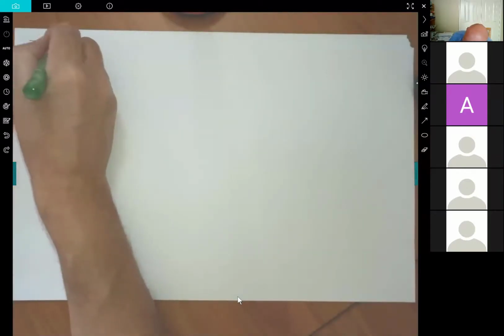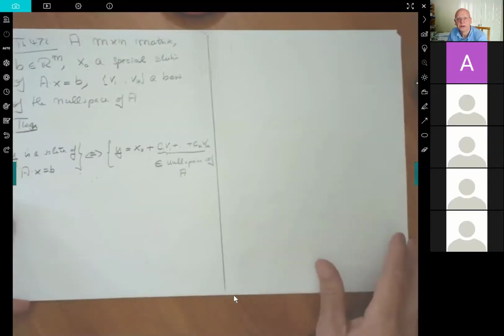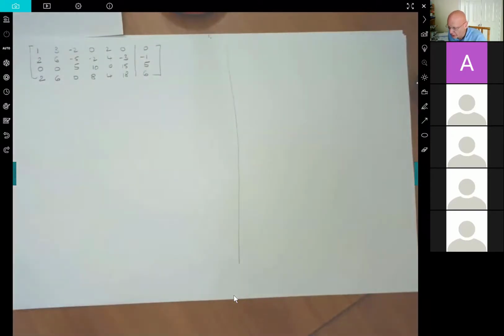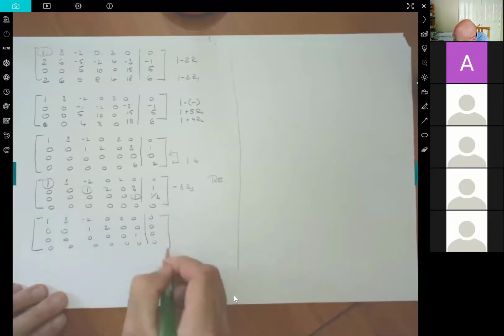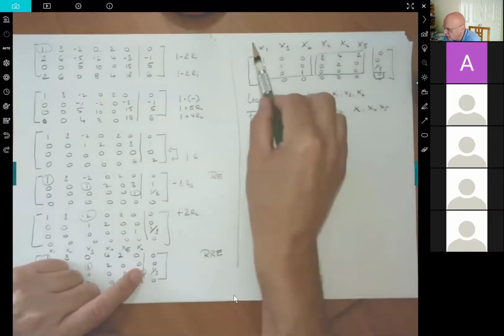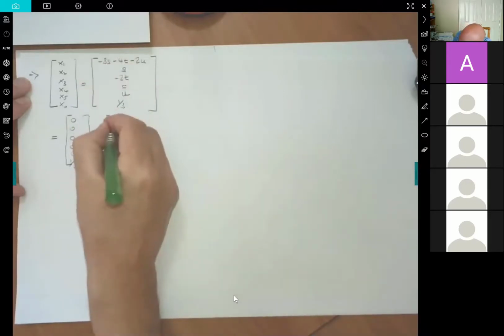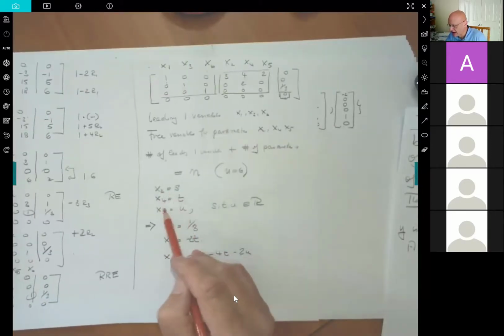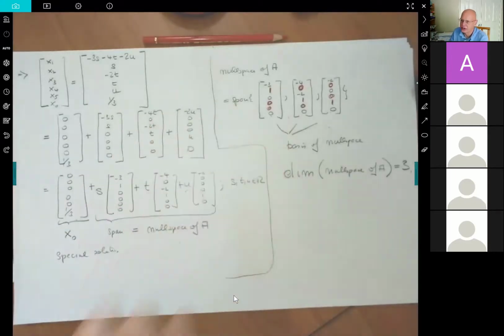M374 4 7 02 Th4 7 2AndExampleForLES